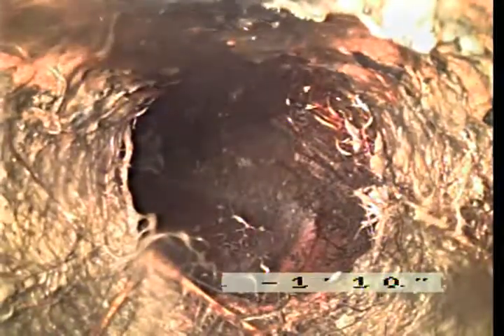VAIL VISTA 10-04-21